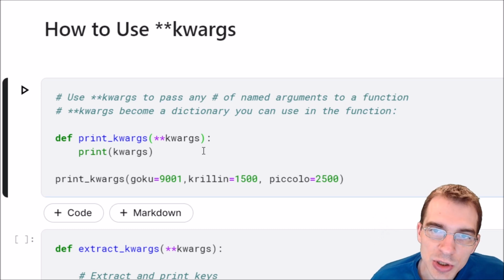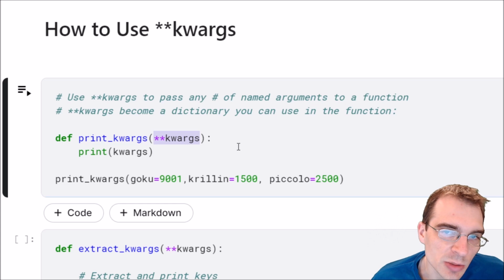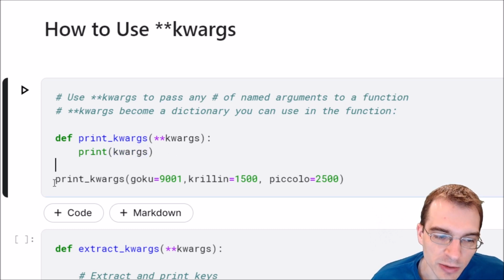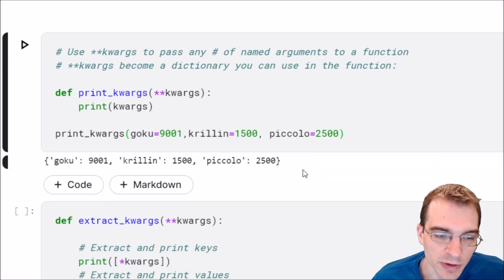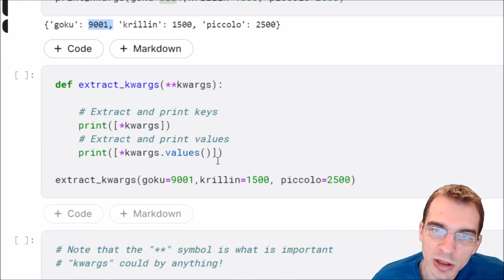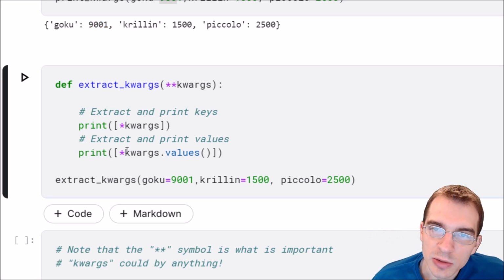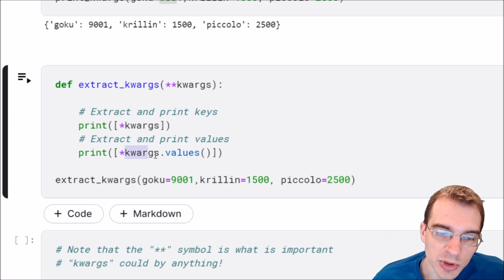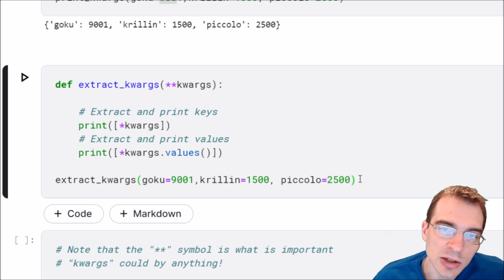How to Use **kwargs in Python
This video goes over the basics of using the **kwargs construction in Python to allow a function to take any number of named arguments.

Code used in this video is available in the comments below!